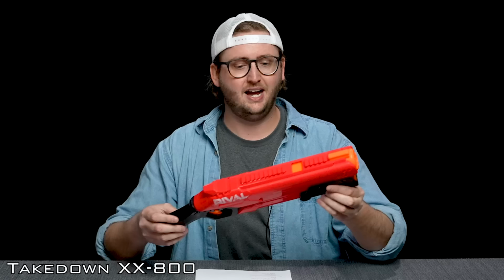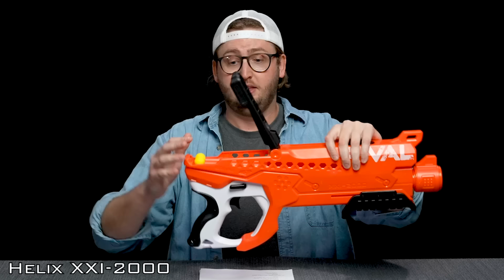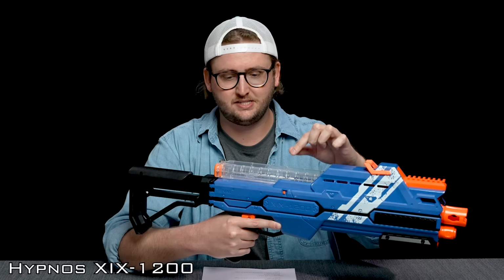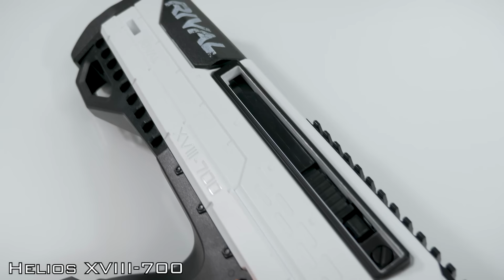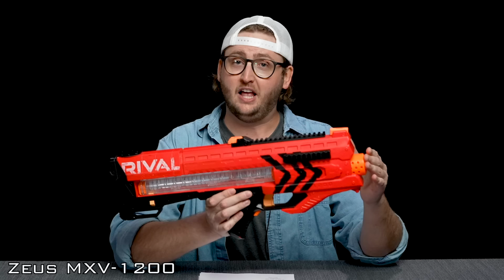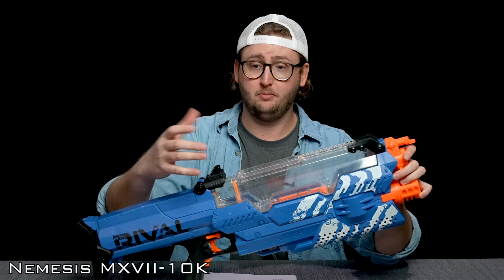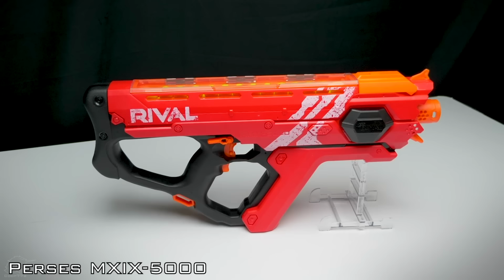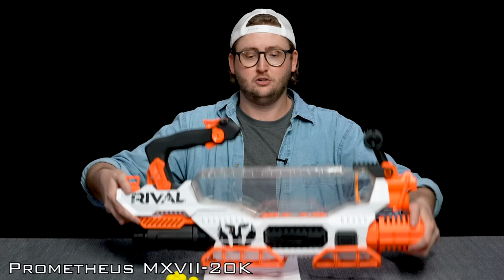Nerf Rival | Series Overview & Top Picks (2023 Updated)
Nerf Rival on Amazon
le TABLE OF CONTENTS
0:00 Intro
0:20 What is Rival
1:39 Spring Primaries, Blaster Summaries
9:00 Flywheelers, Blaster Summaries
15:13 Pistols, Blaster Summaries
19:33 Props, Blaster Summaries
22:22 Spring Primaries, Firing Demo
24:34 Flywheelers, Firing Demo
26:11 Pistols, Firing Demo
28:07 Props, Firing Demo
29:16 Top Picks
32:43 Conclusion